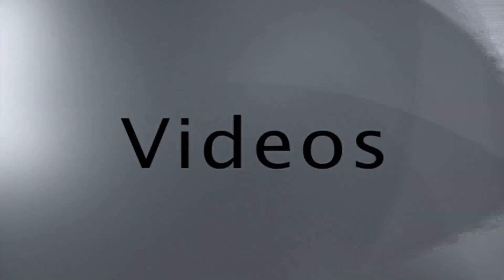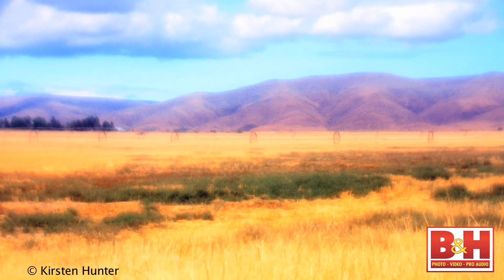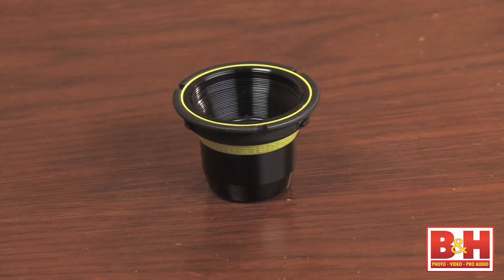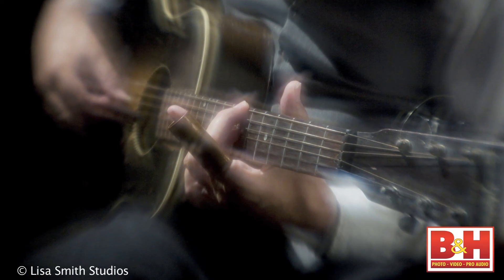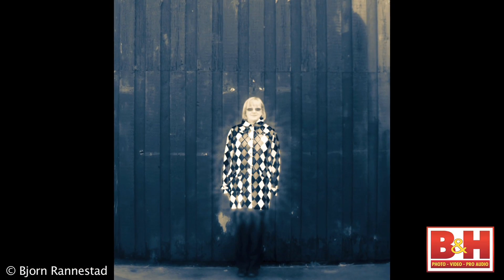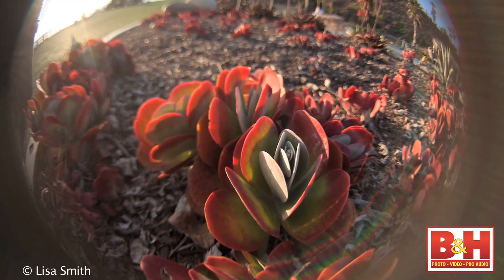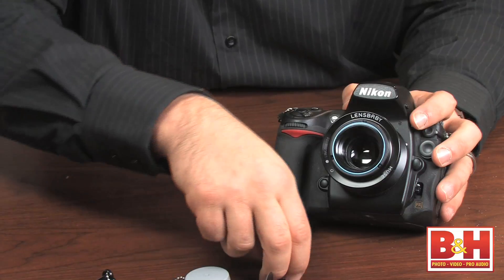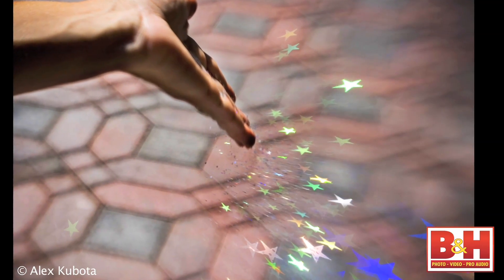Lensbaby Creative Effects System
The Lensbaby effects system allows you to create many unique effects and exciting looks- all in camera.